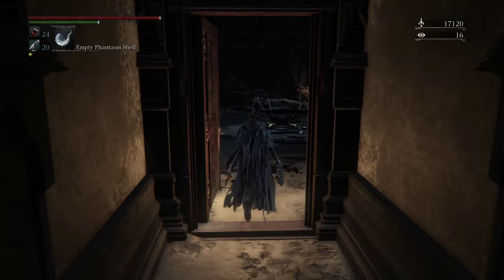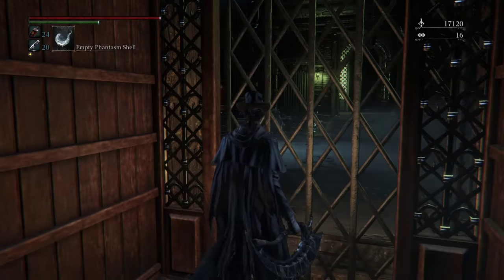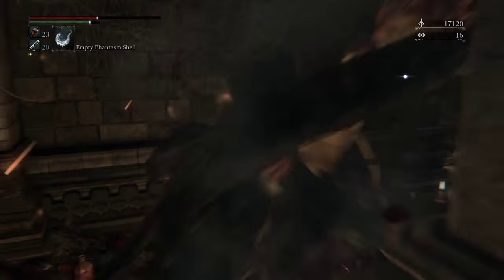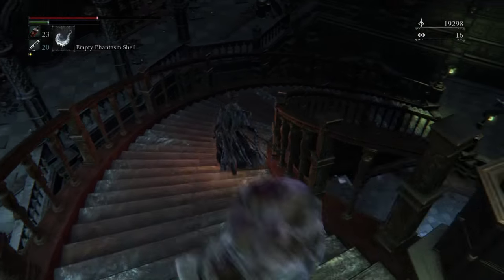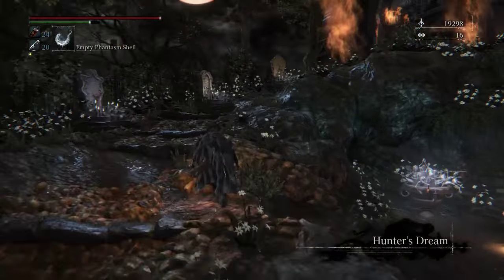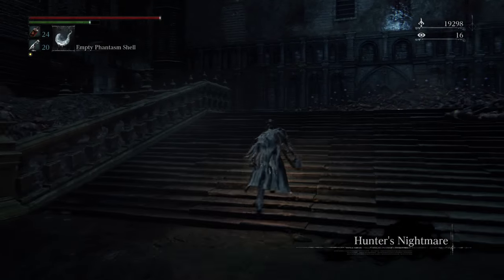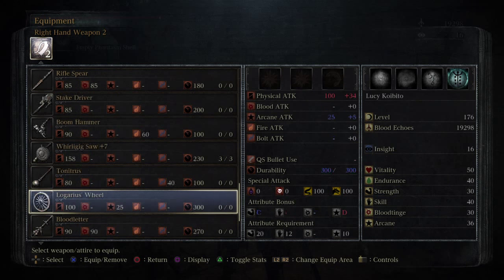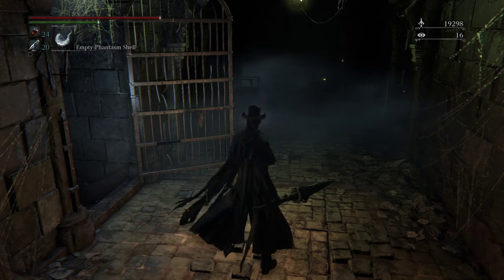Bloodborne - Church Pick & Cell Key Location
Pointy stuff

Outfit in video:
Head Attire - Yamamura Hunter Hat
Chest Attire - Old Hunter Garb
Gloves - Gascoigne's Gloves OR Old Hunter Arm bands
Pants/Shoes - Bloodied Trousers

Bloodborne™